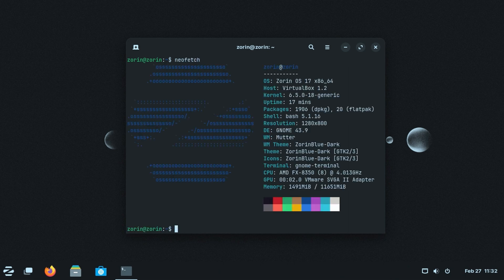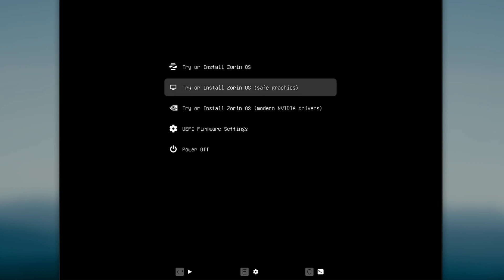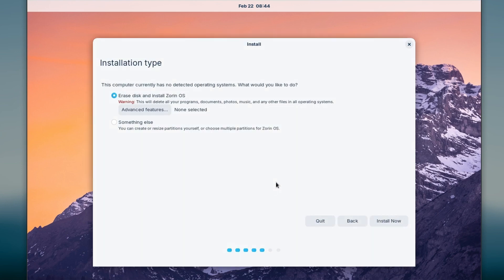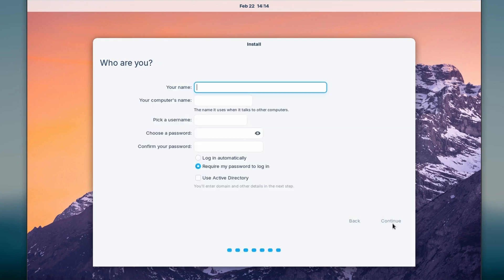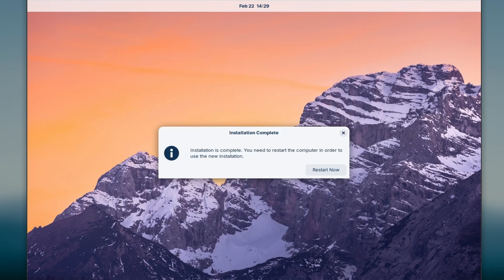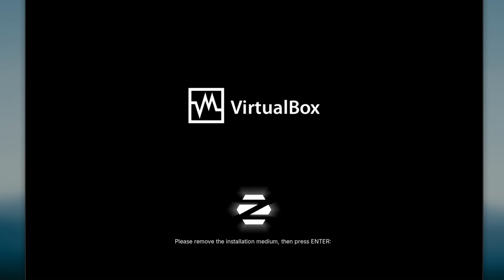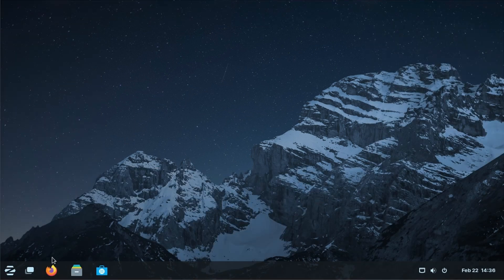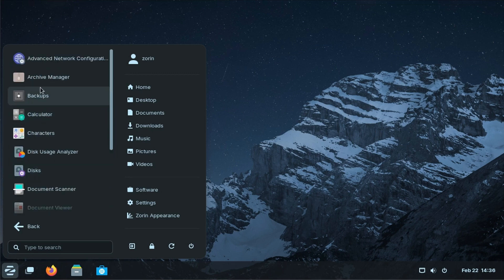How to install Zorin OS 17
In this video i go through installing zorin os.